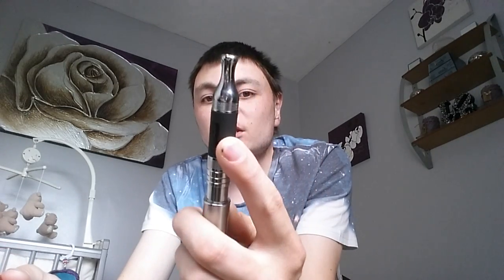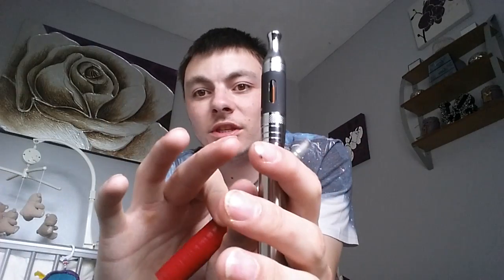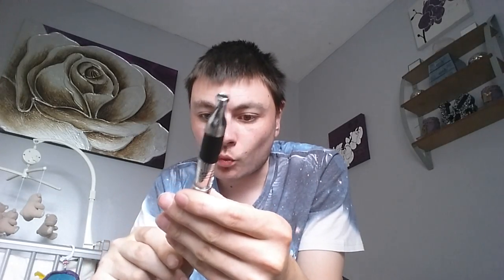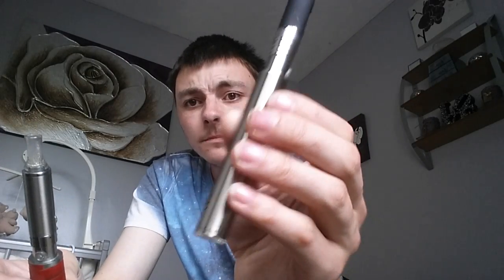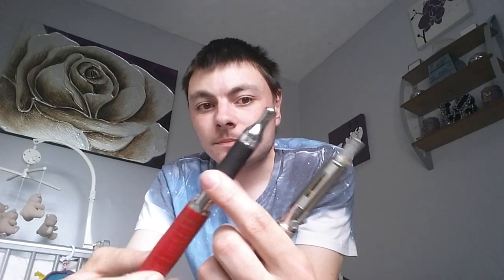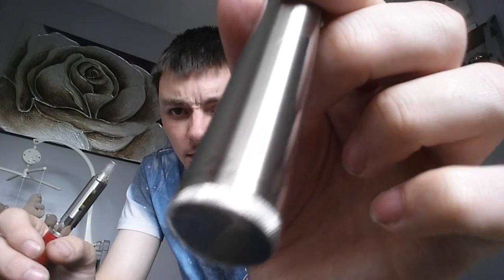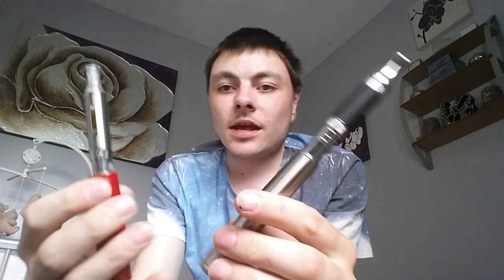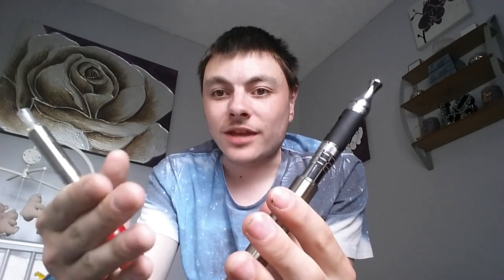Aspire BDC tank VS evod tank